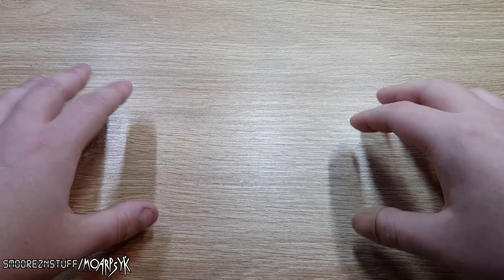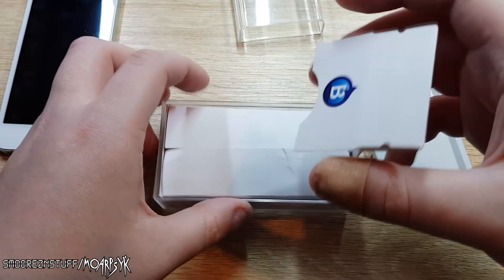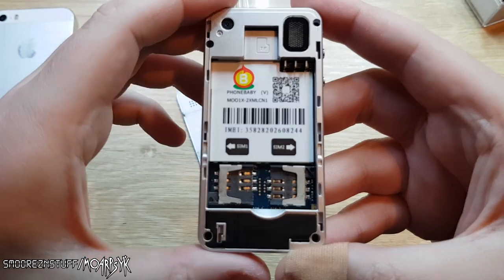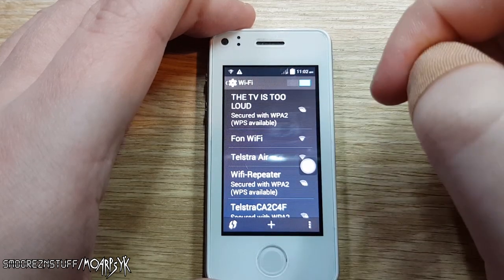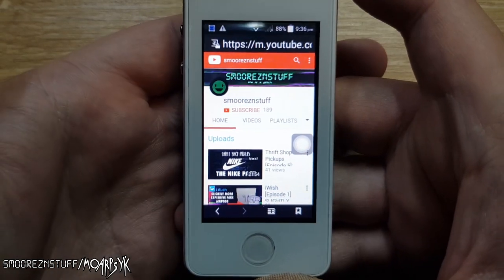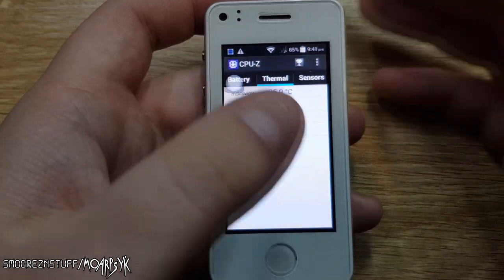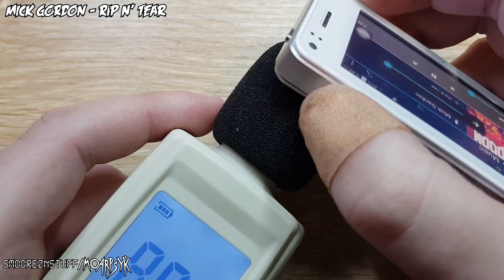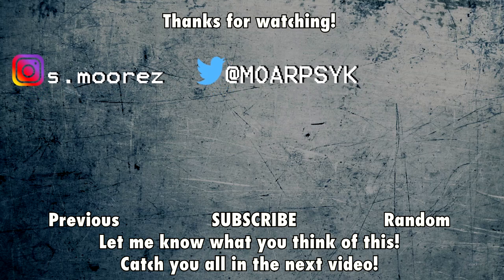ATTACK OF THE CLONES! The Phonebaby 5 is a TINY iPHONE 5 CLONE! Unboxing & Quick Review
Well, Phonebaby is a company that make tiny iPhone clones that run Android.
Are they practical? Not really, but they make for some pretty cool novelties!

This has become a bit of a rarity now, you can't find this anywhere online, not that I am promoting replicas/knockoffs etc. But as a collector of obscure phones, this is really cool to have in my collection.

Even though it's pretty much useless.
I do have the next model up and then I got another one in 2021.

Still going to say this is "old & crap", I think when I get to the P20 video is when I will stop calling it "old & crap"

Anyways, enjoy this quick little review, I should have tore it down - maybe another day!